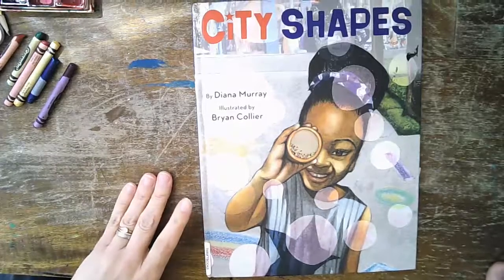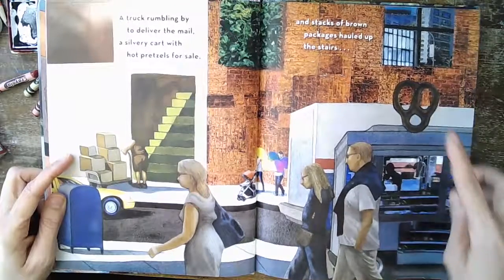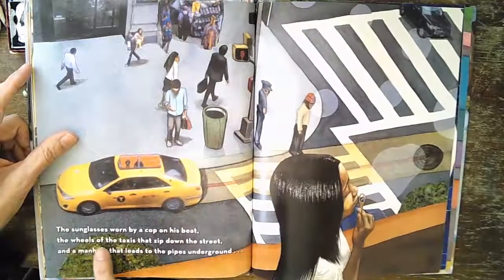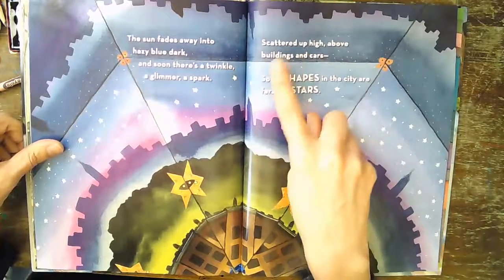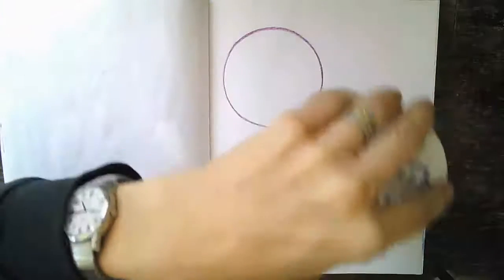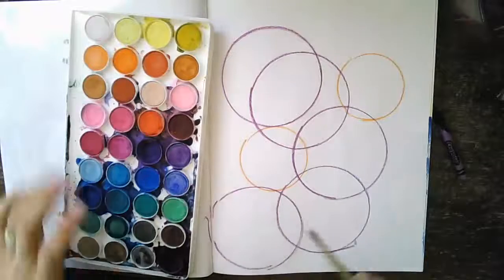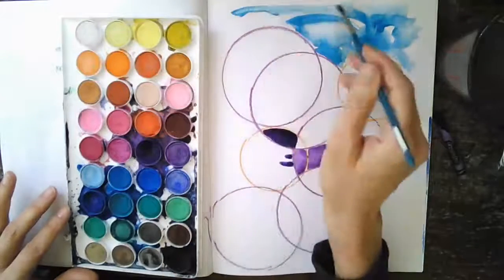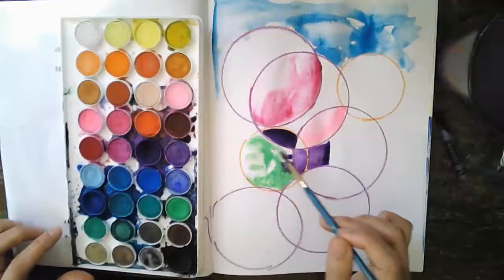City Shapes Book and crayon resist project